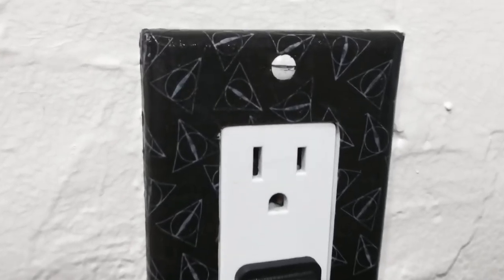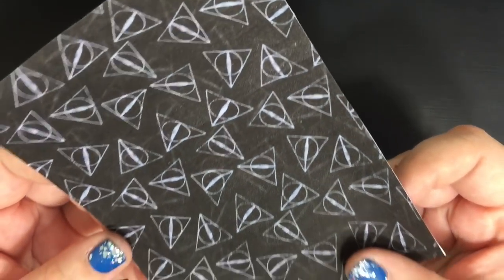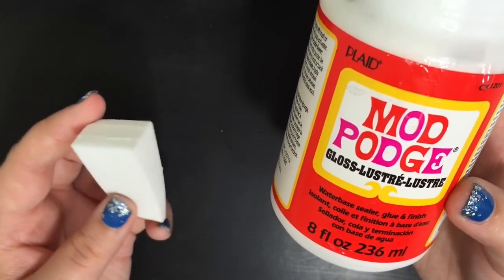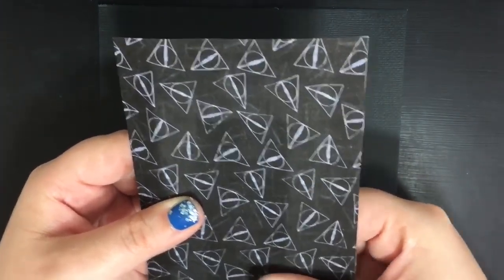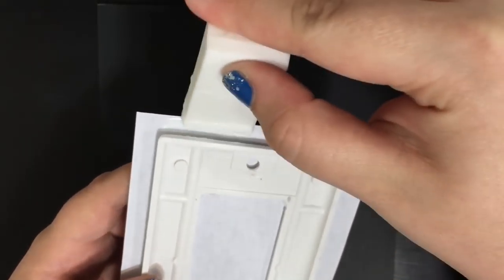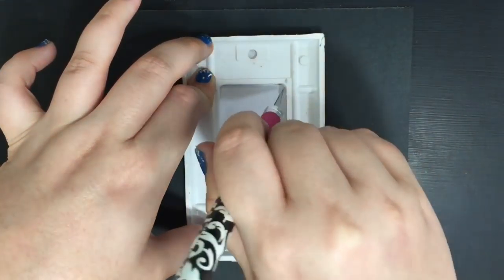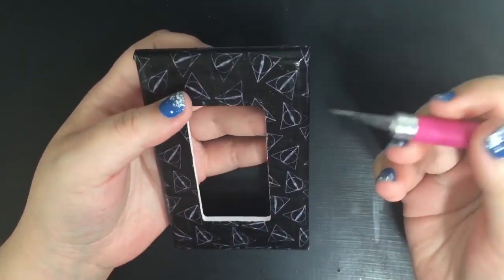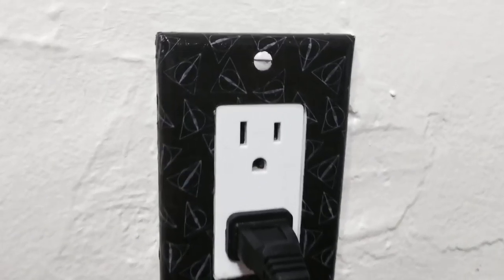DIY Harry Potter outlet/light switch cover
Like I said in the video I printed my image out with the measurement 3.5"x5"

The image turned out darker than the image you'll see above in the link before I put the photo noise reduction to strong instead of normal because I wanted it to be less grainy looking since I was using normal paper as oppose to photo paper (photo paper is kinda too thick to use for this project!)

Materials/products:
Cover
Mod podge
Brush
Printer
Paper (book page or fabric could work too!)
Screwdriver/flathead etc
Acrylic sealer (optional! If you find that applying mod podge sweat ink too much try spraying acrylic sealer on it first before applying mod podge, it'll help!)